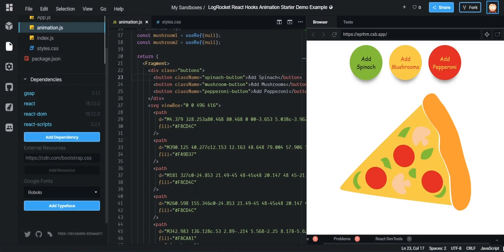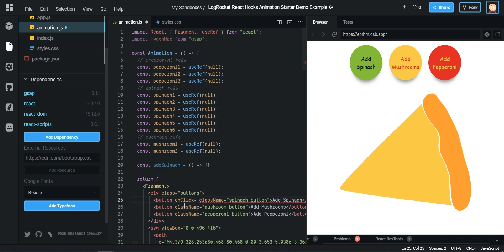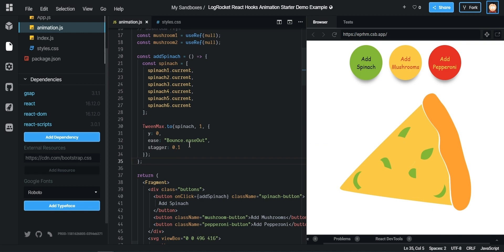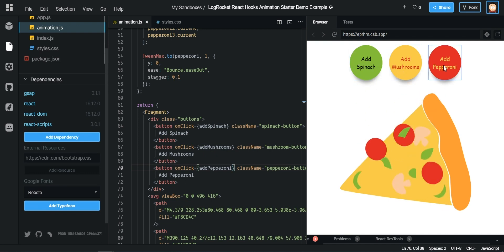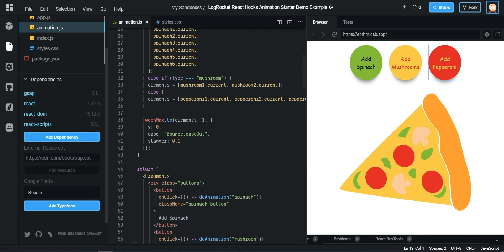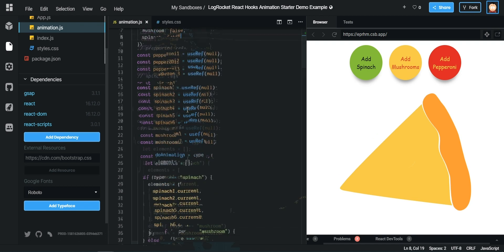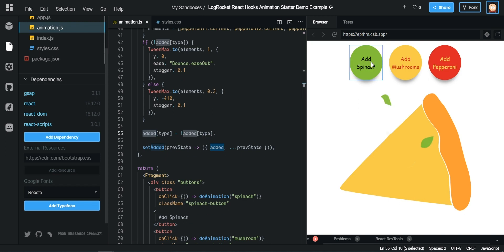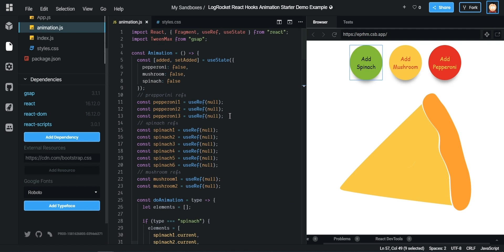React Hooks animations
Watch this video to learn about using React Hooks for animations.
Introduction — 00:00
Remove ingredients — 01:22
addSpinach — 02:13
addMushroom — 04:43
addPepperoni — 05:36
Refactor code — 06:30
useState — 09:00